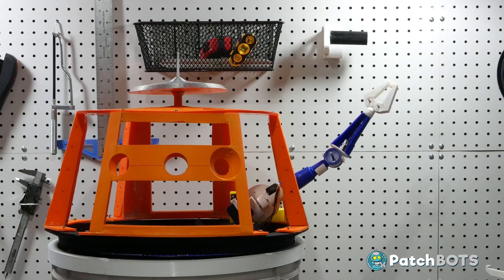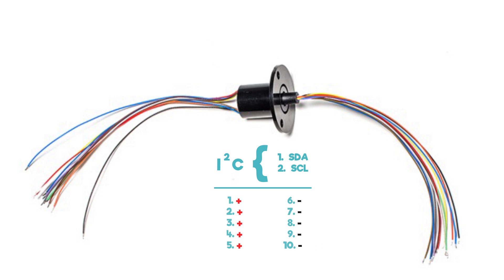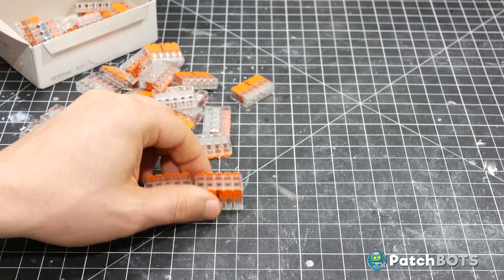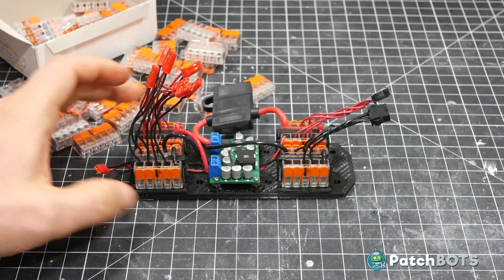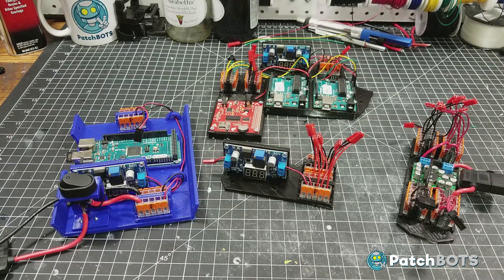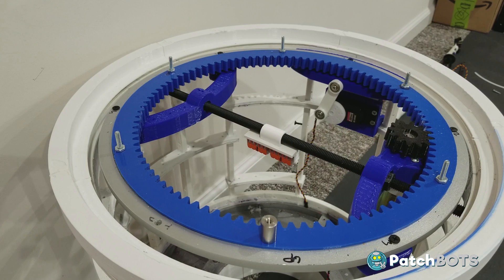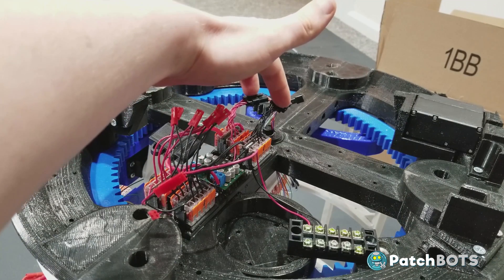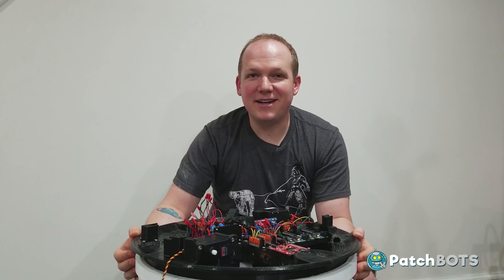Star Wars Chopper Build- Part 5 Power Distribution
Today we are going to set up  Power Distribution in the head of Chopper.  My goal is to keep things clean and tidy.  NO SOLDERING!  I'm using the Wago Solderless Lever Nut to make all my wire connections and keep things easy!